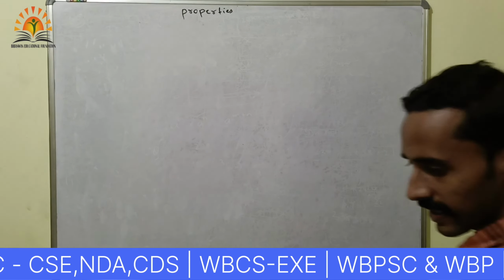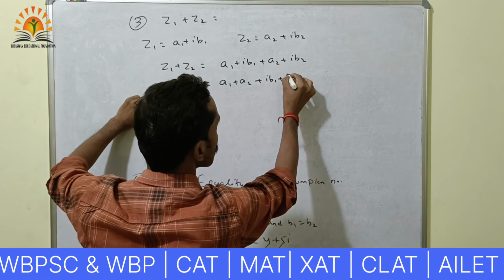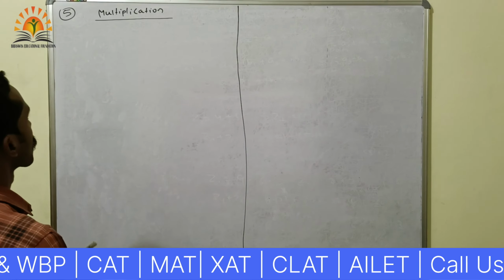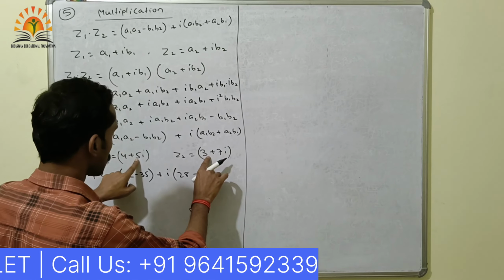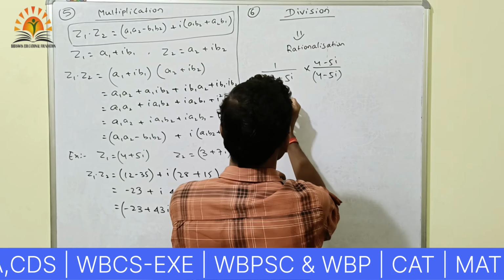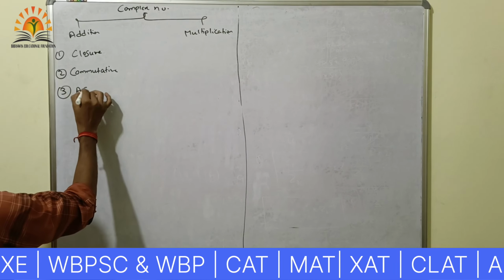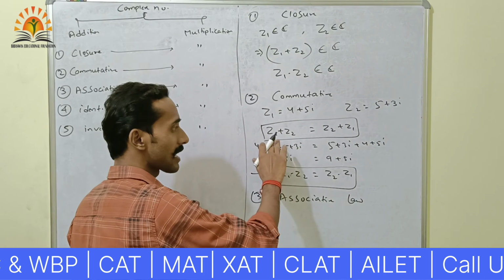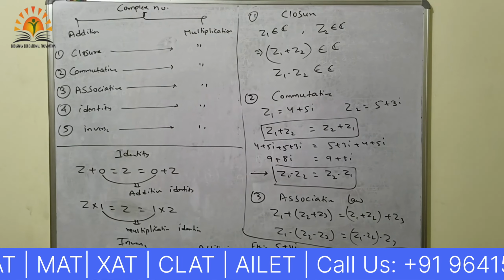PROPERTIES OF COMPLEX NUMBER || NDA MATHS || 2025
Mastering the Composition of Functions for NDA Success! 🎯

The Composition of Functions plays a pivotal role in the Mathematics syllabus for the NDA exam. It involves applying one function to the result of another, testing not only your analytical thinking but also your ability to handle complex problems efficiently. Understanding this concept helps you solve multi-layered equations and is crucial for cracking function-based questions. 🧮

At Bibaswan Educational Foundation, we simplify the learning process with easy-to-understand explanations, practice sets, and exam-focused strategies. Whether it’s f(g(x)) or g(f(x)), mastering this topic ensures your readiness to tackle more advanced algebra questions with confidence. Join us today and elevate your preparation to new heights! 🚀

Let us help you ace this chapter—because every mark counts in achieving your dream of becoming an NDA cadet! 👨‍🎓